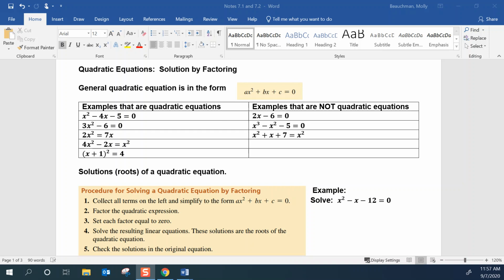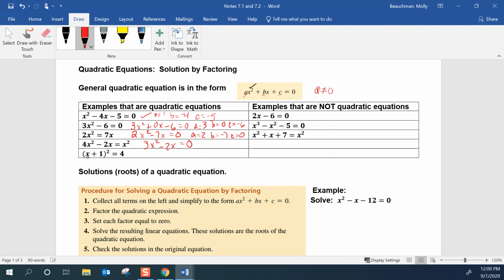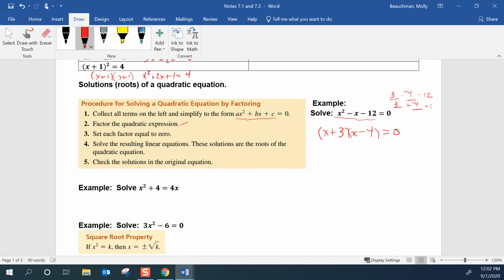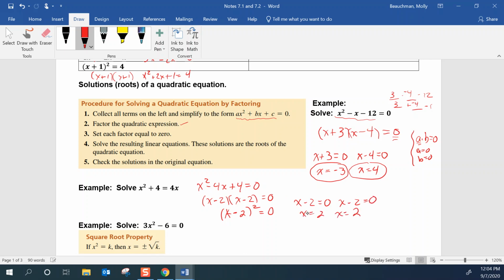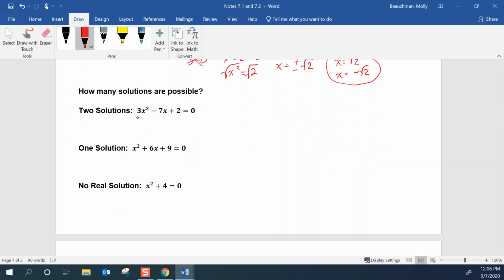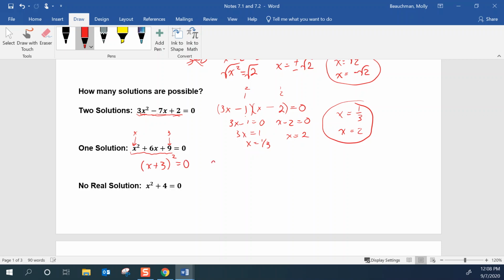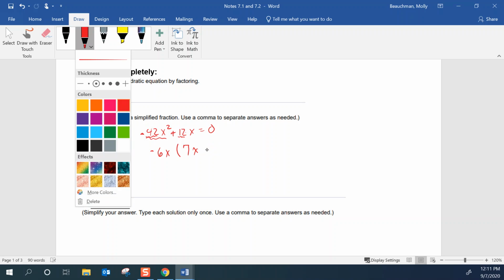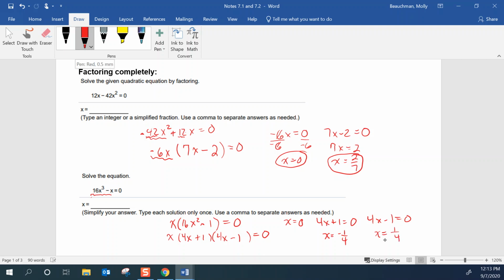MA 111 Section 7.1